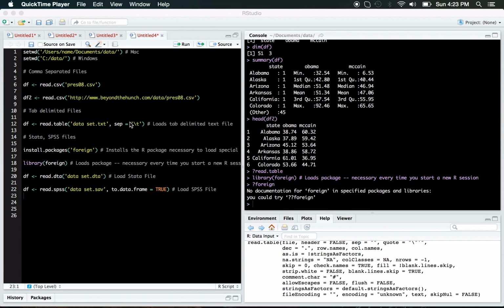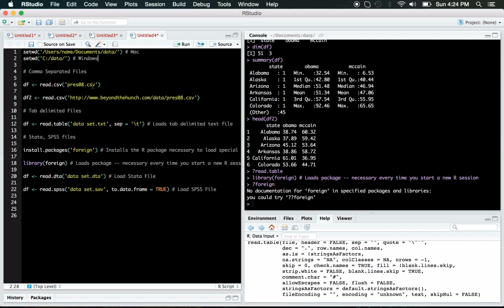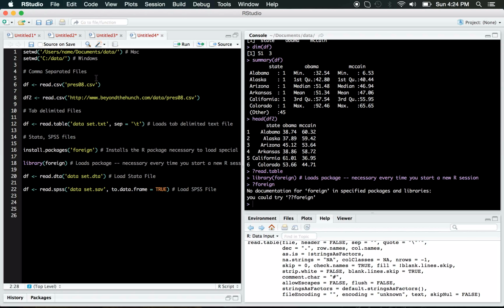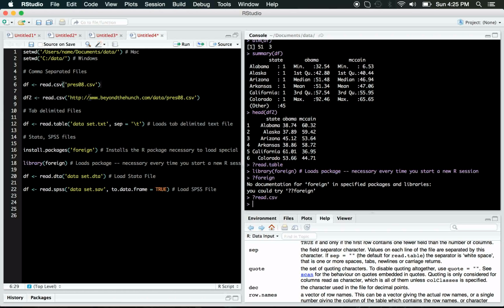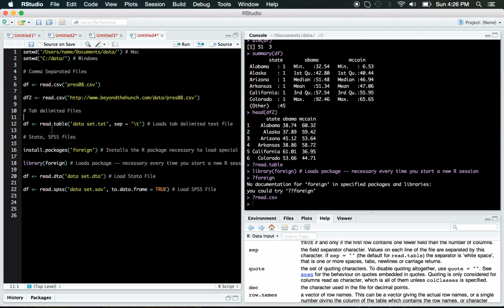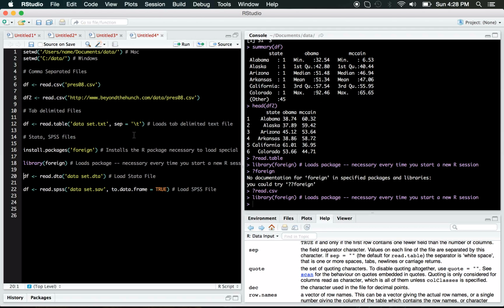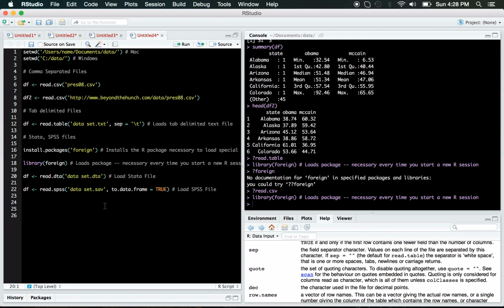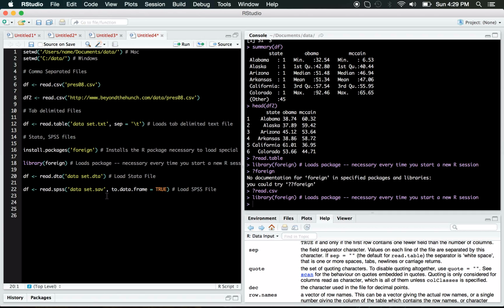How to Load Data in R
Quick guide to importing CSV, TXT, Stata, and SPSS data files into R. Copy the code

Visit dataanalysistools.net for more tips!